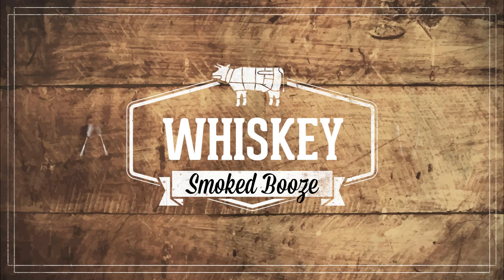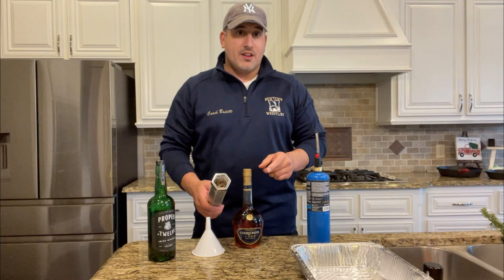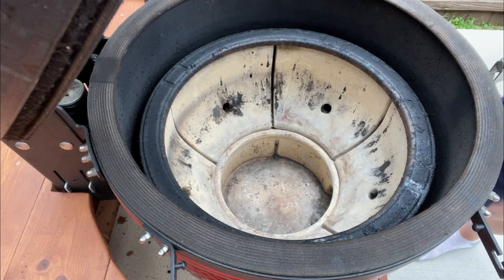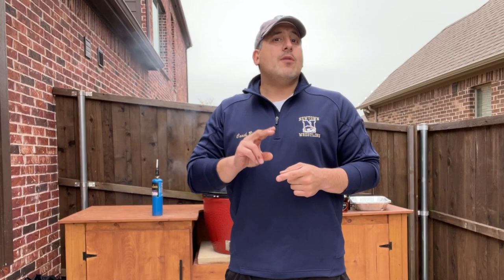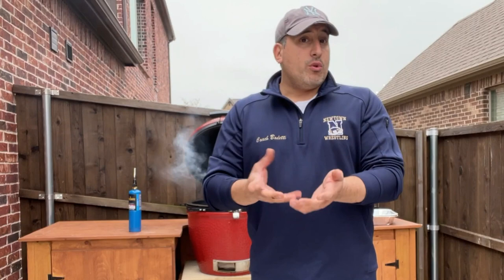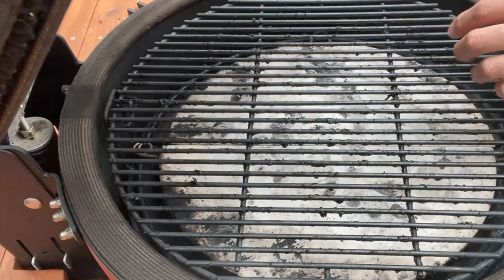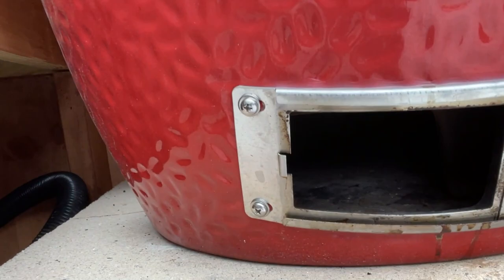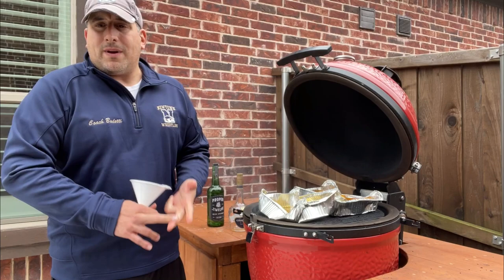Smoked Whiskey on the Kamado Joe | Smoked Courvoisier | Cold Smoke Alcohol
Today we are cold smoking some Proper 12 Irish Whiskey and some Courvoisier Cognac. Nothing better than a smokey whiskey on the rocks or the holidays.

✅  PRODUCTS USED IN THIS COOK ✅

 ✅  MY MOST USED COOKING PRODUCTS ✅